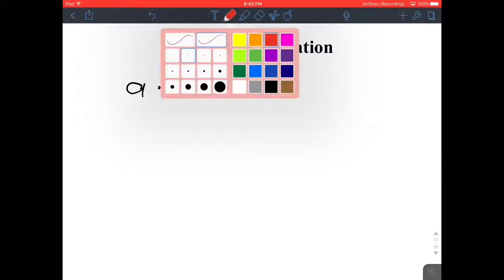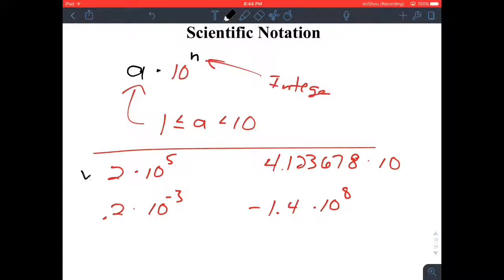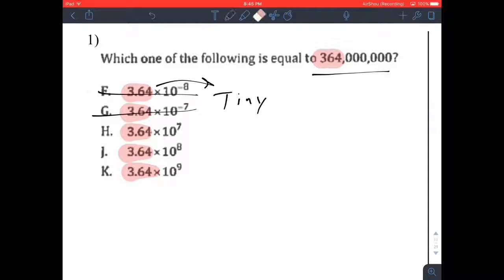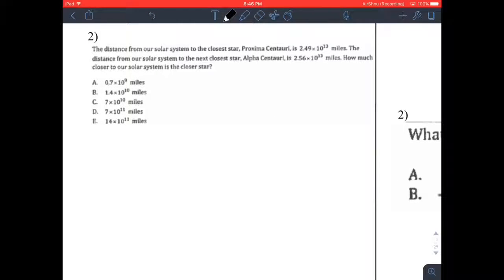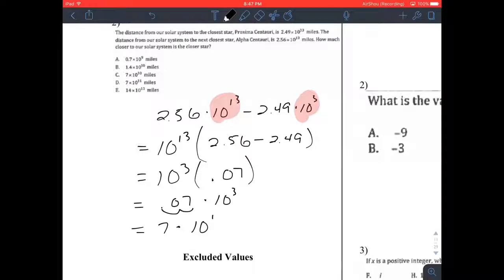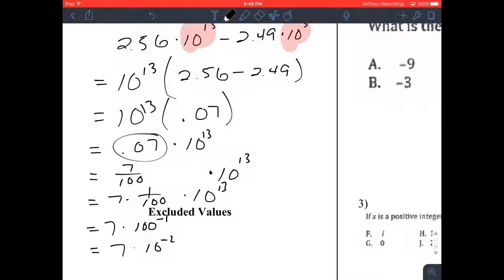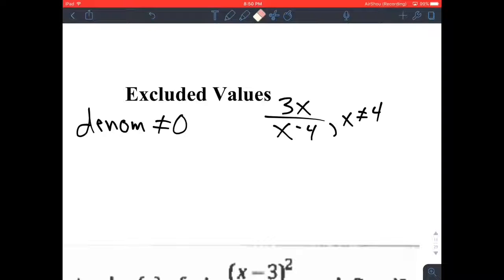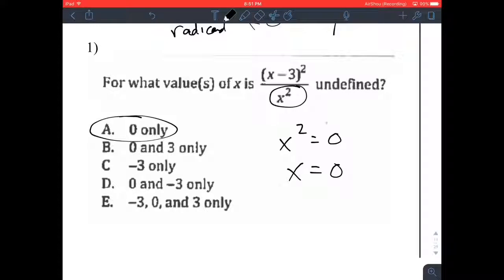ACT Intermediate 4 Notes Scientific Notation & Excluded Numbers